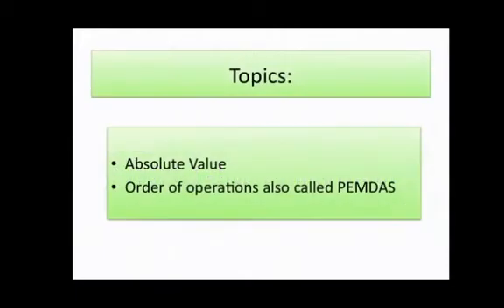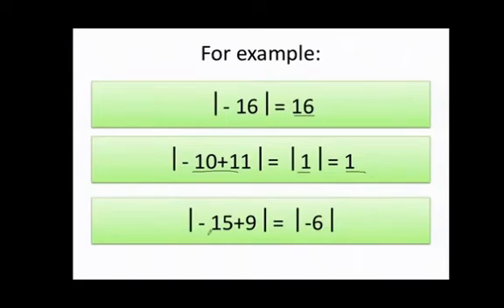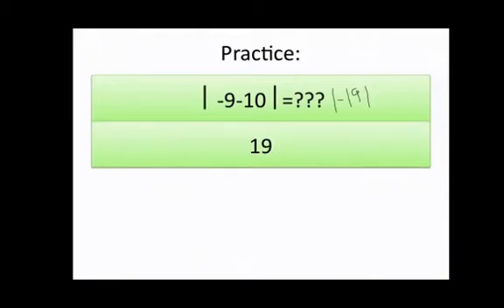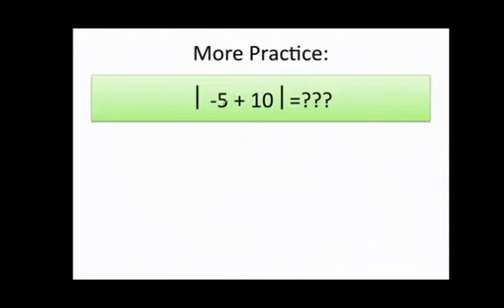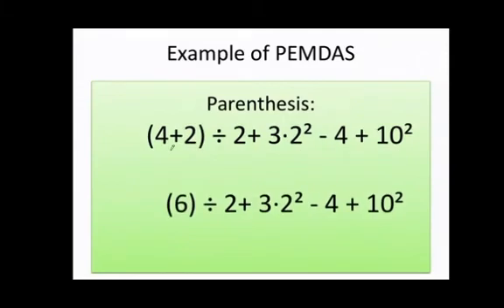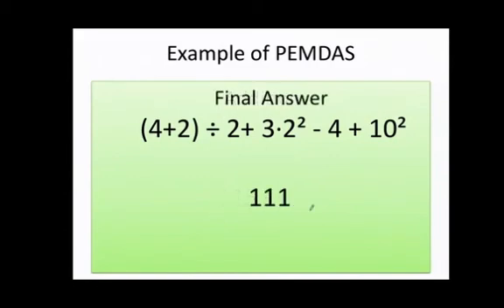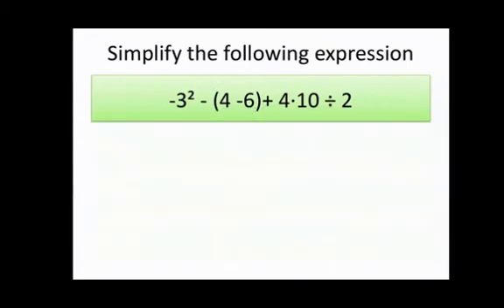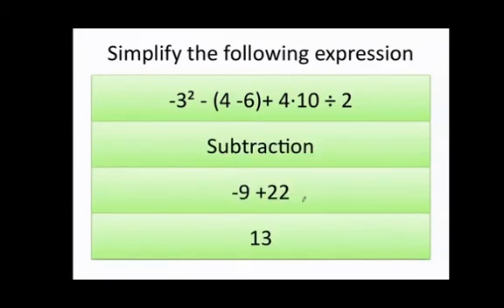PEMDAS and Absolute Value .mp4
This video will show you the basic concepts of PEMDAS and absolute value